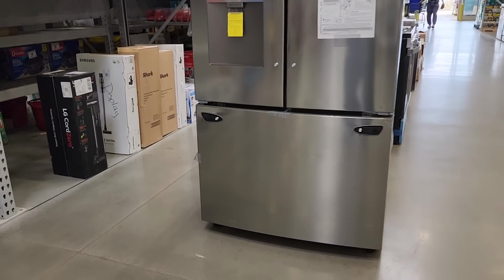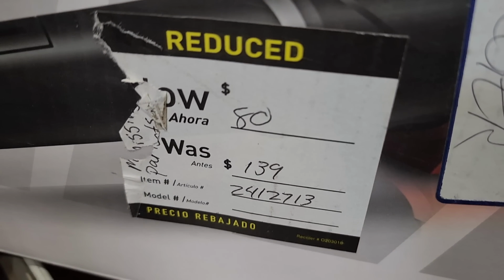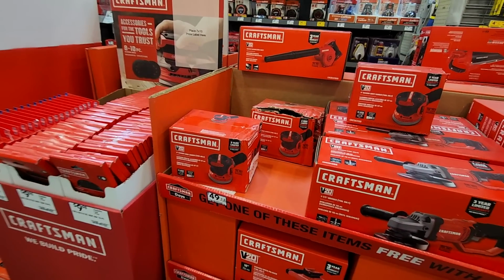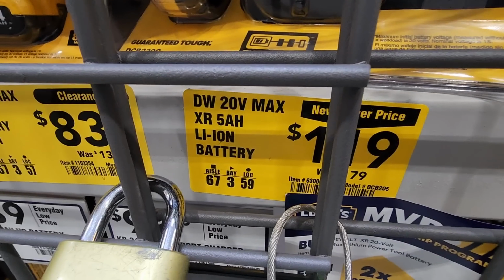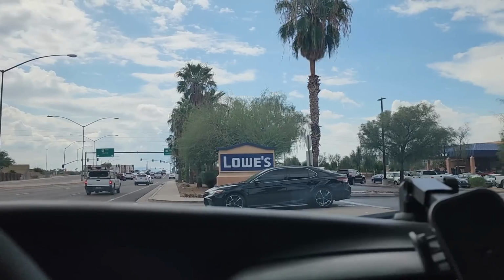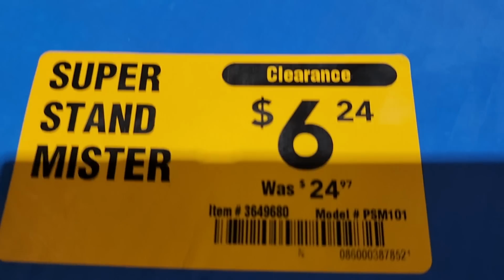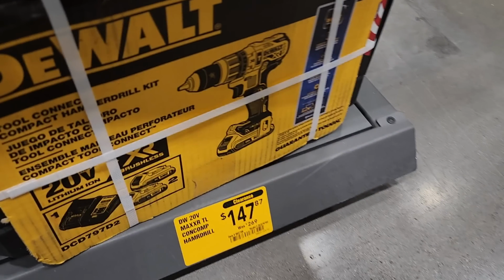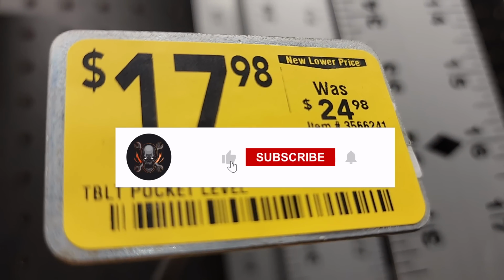Huge Clearance + Top Power Tool Deals Shopping @ Lowes